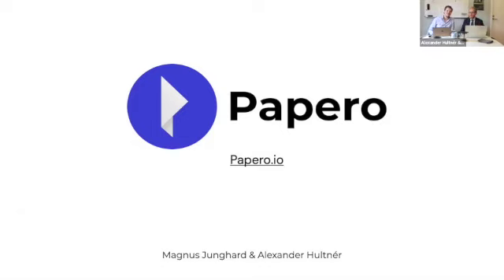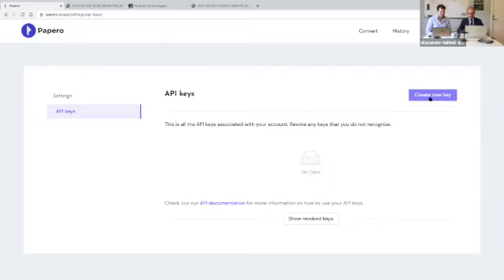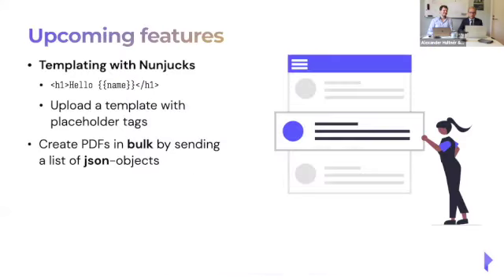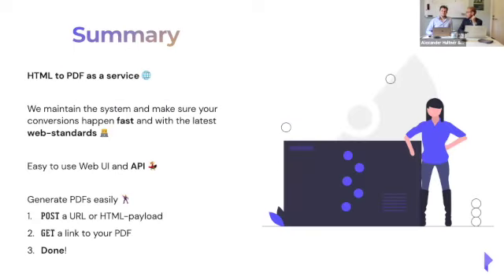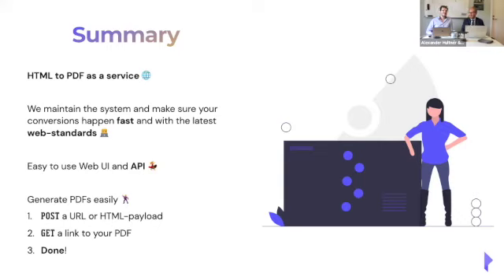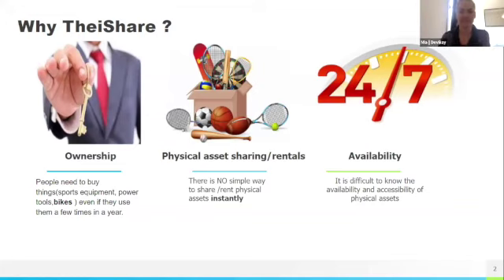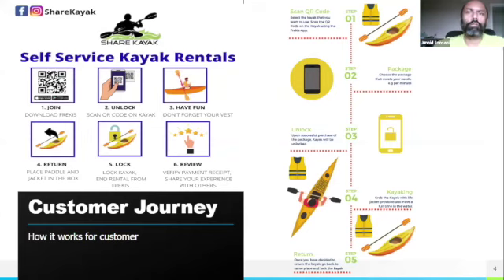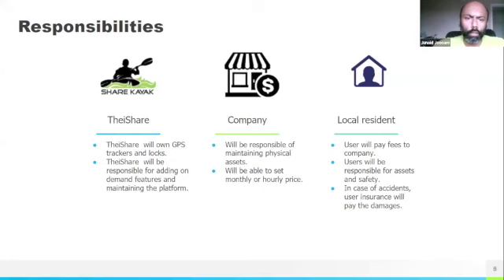Innovation Bay #3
Innovation Bay with Papero.io & TheiShare concept

What is Innovation Bay?

Many of our community members run and develop their own projects or have ideas / concepts they want to realize. Some are stuck in development, some need design help, others need a business model or help to solve a specific problem. Innovation Bay will be a platform for exchange of knowledge, inspiration and brainstorming. Our members receive feedback and help each other with code, design & concept challenges.